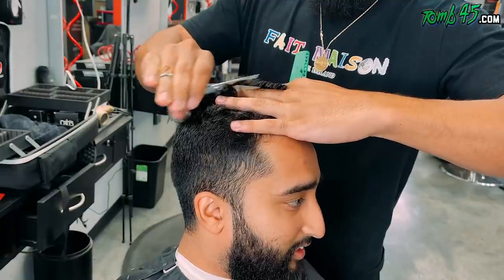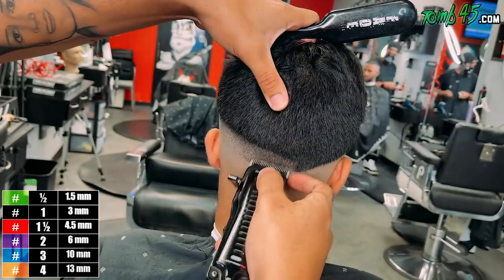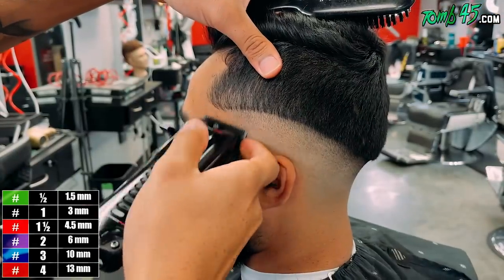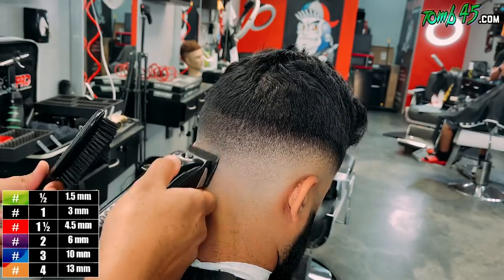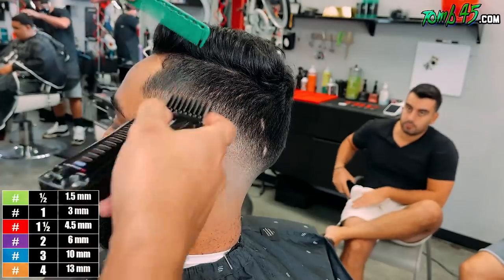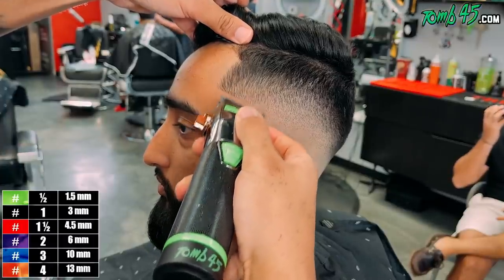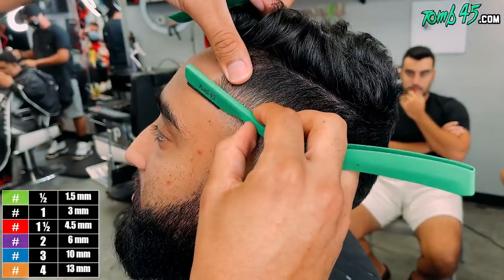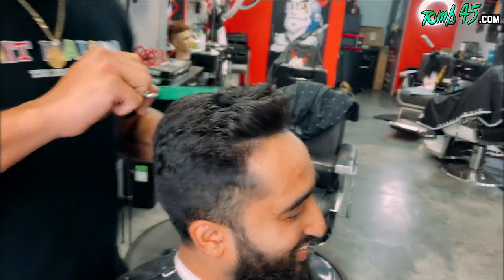8980 Side Part Pomp Style Haircut With Fade & Clean Beard Line Up!